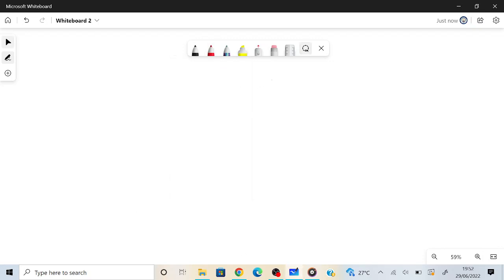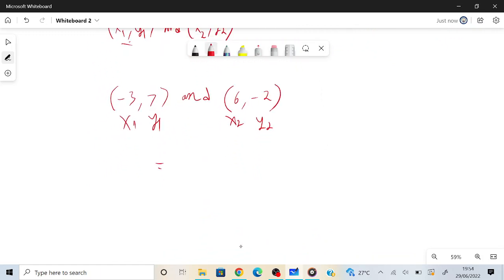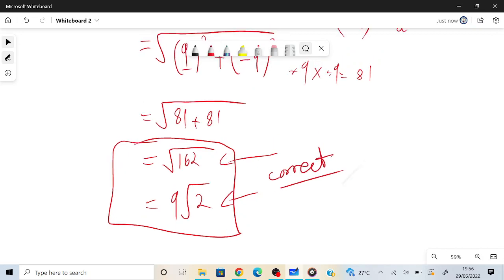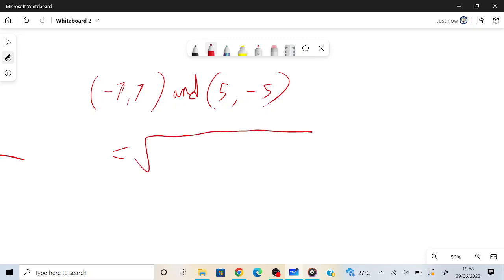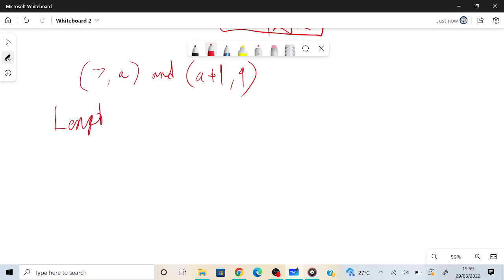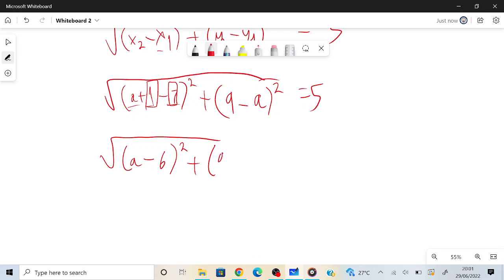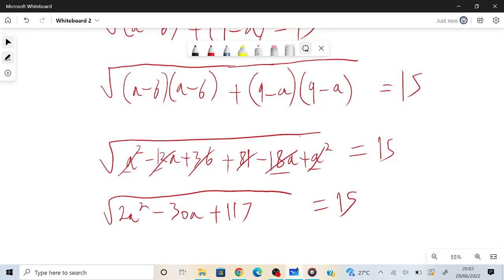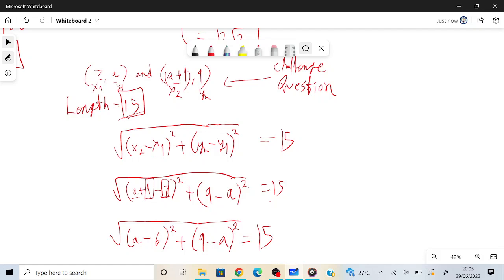Length of a Straight Line Graph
Watch this video and CRACK the length of a straight line graph